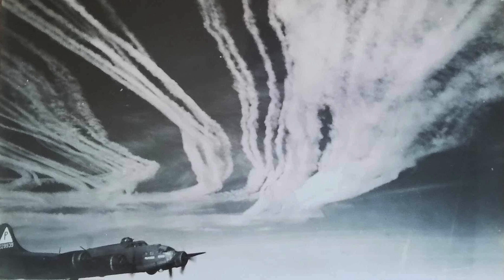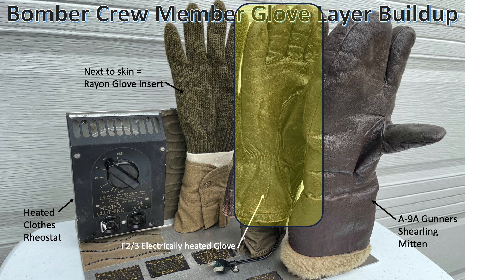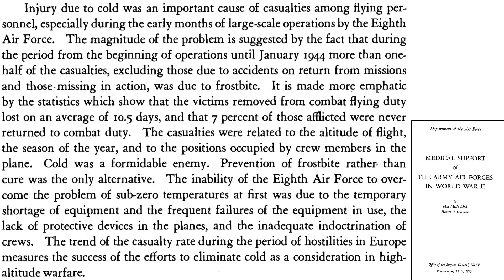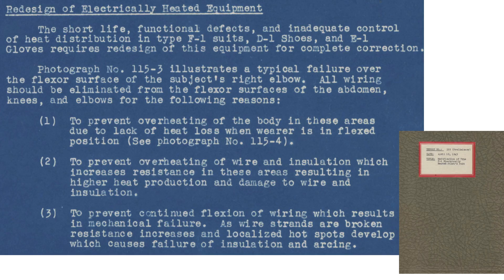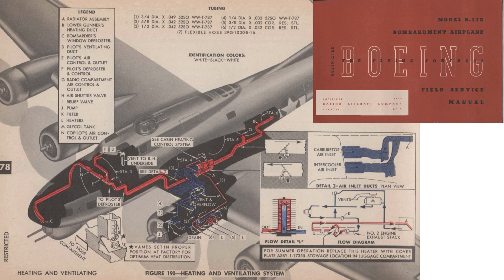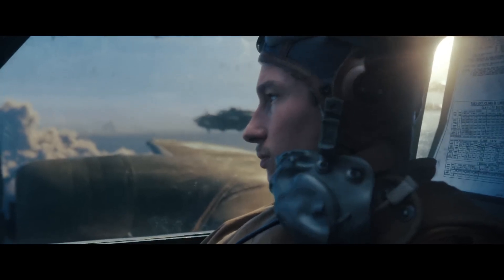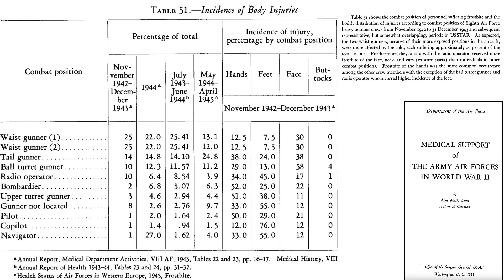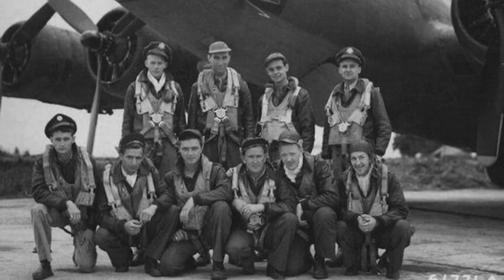Masters of the Air–Crew Cold Exposure Clips Historical Accuracy Review - Correct and Questionable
In the WWII Masters of the Air Series several  B-17 crew members experience injuries due to the cold environment. One crew member touched bare metal and his hand froze on the surface, ripping off skin. The ball turret gunner experienced frostbite due to breakage of the turrets sighting window and likely failure of the rheostat. The video will address the extreme environment, what steps the 8th took to reduce frostbite injuries and review the masters of the air series for accurately representing the extreme cold environment.